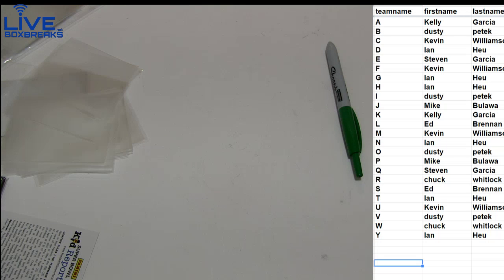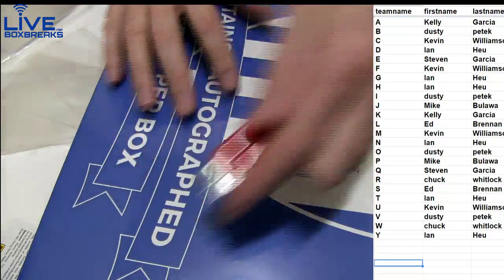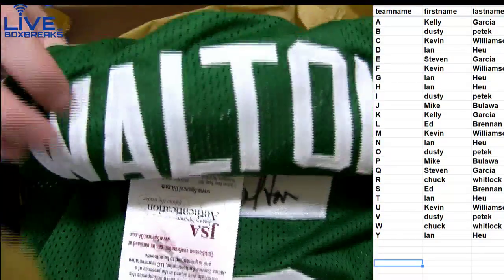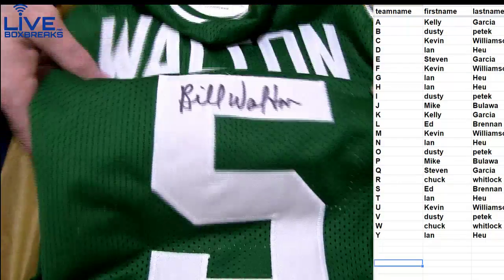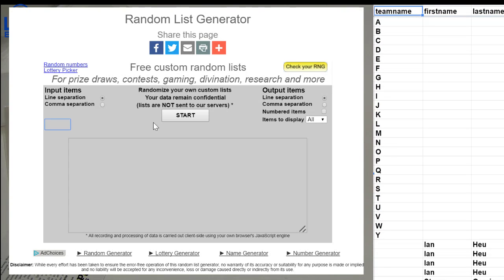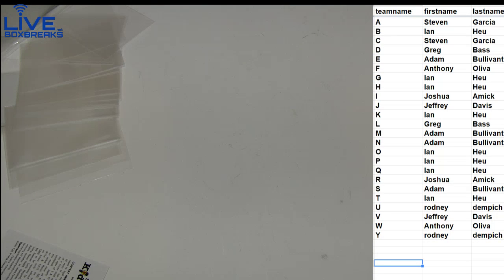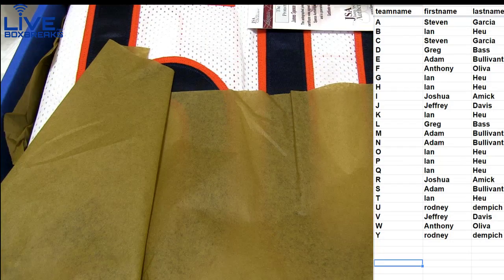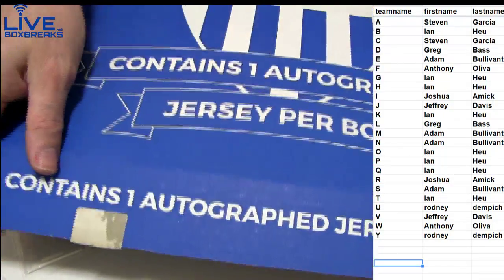Auto Jersey 56, 57 LBB